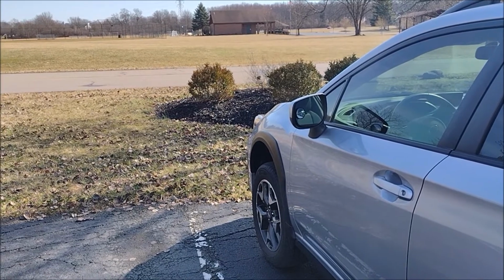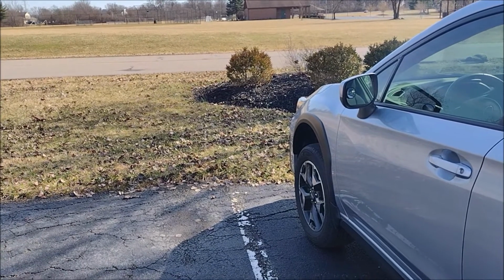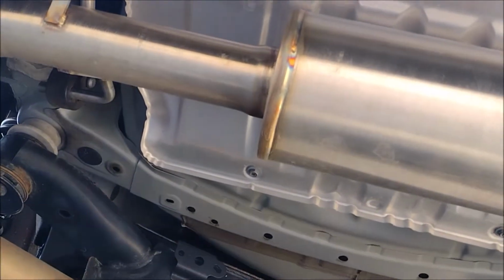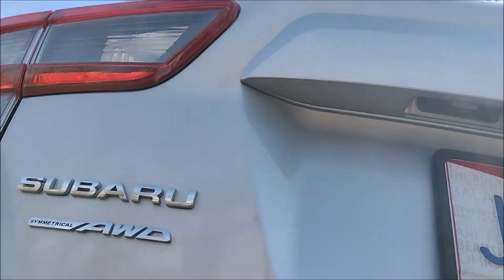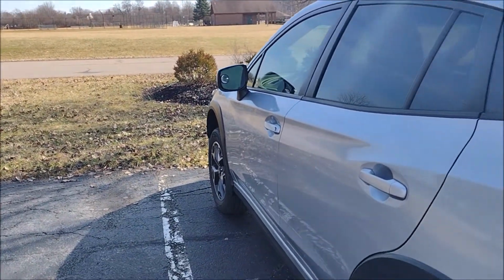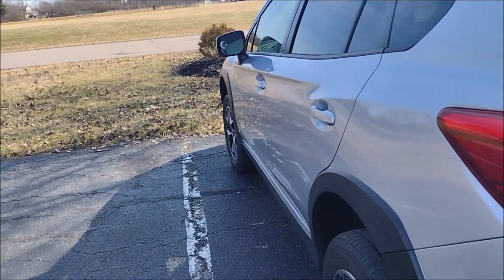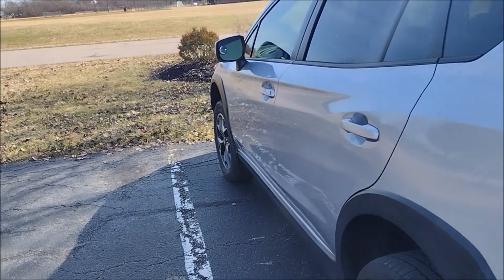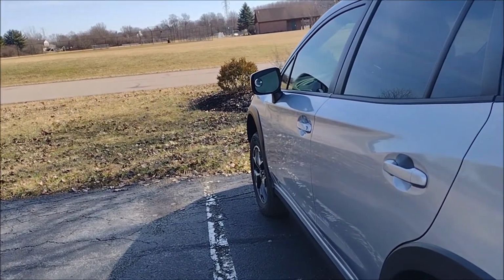Nameless Executive Axleback Exhaust on 2020 Crosstrek (fits Impreza)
This is a sound video for the Nameless Executive Axleback Exhaust on a 2020 6MT Subaru Crosstrek. It is a longer 5" diameter muffler than their regular 5" performance axleback which reduces peak volume but still gives a satisfying exhaust note. This also fits certain model year Imprezas, check their website to make sure you are ordering parts that are compatible with your vehicle.